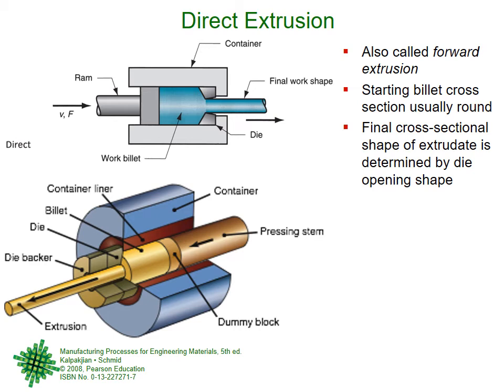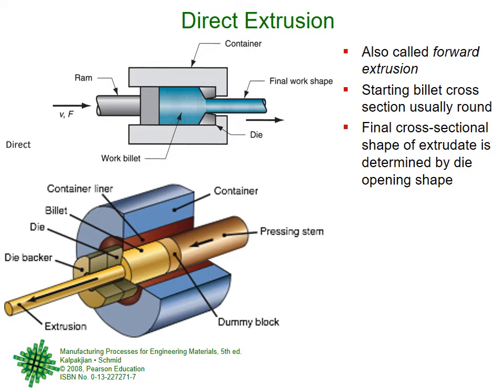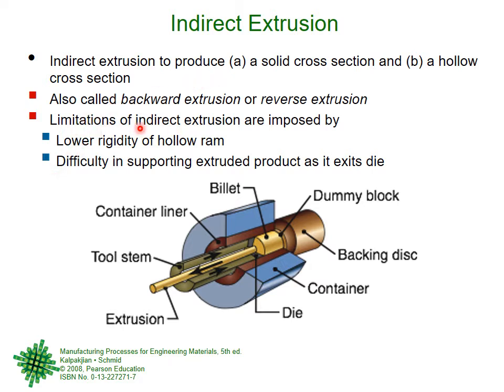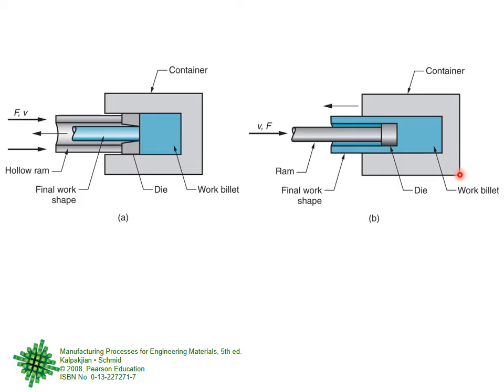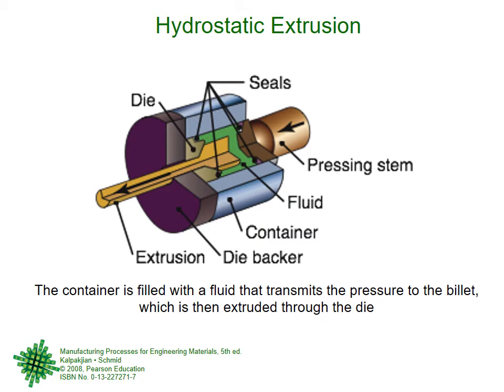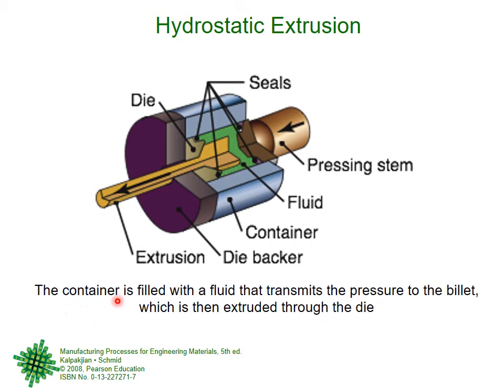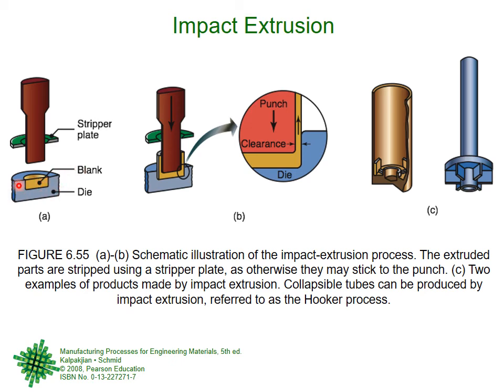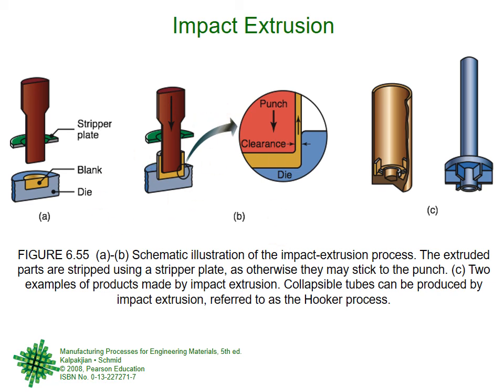Lecture 5b Ch 6 Bulk Deformation